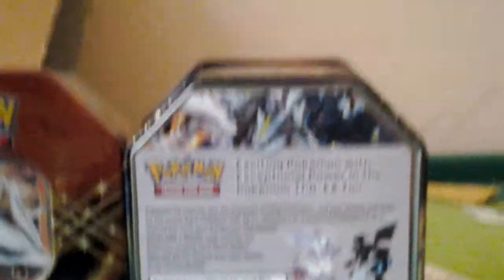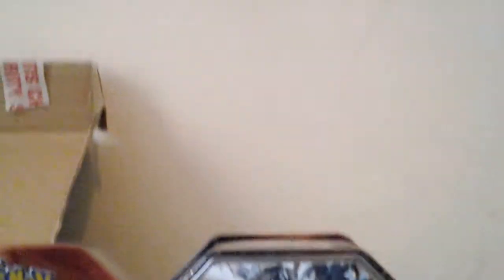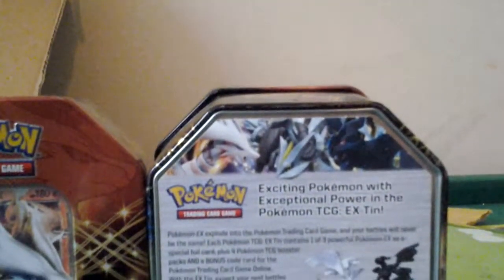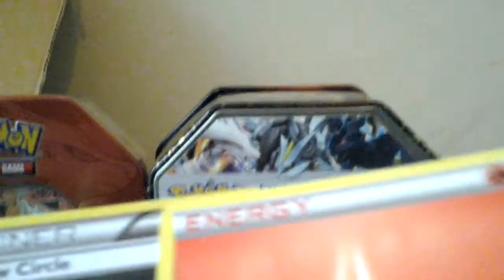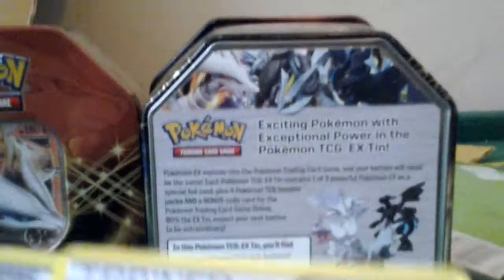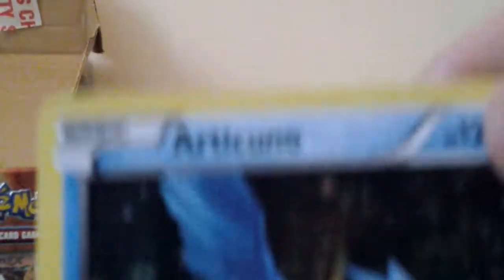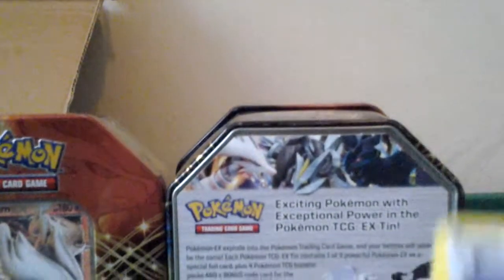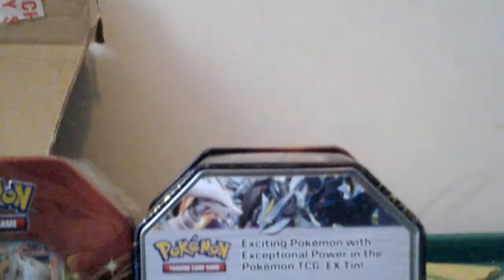Pokemon x and y bosster ( awesome pulls )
Its a must watch I got a awesome pack awesome pulls